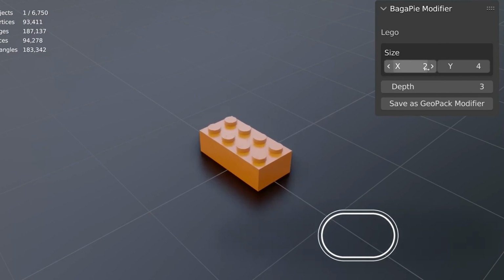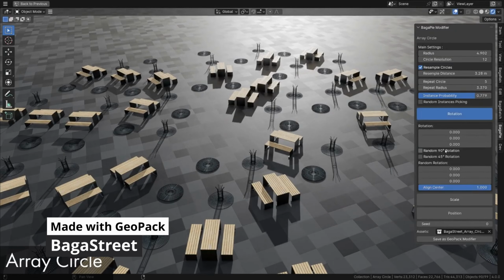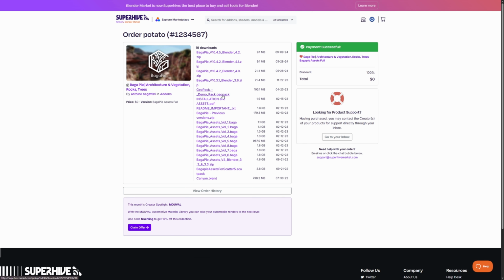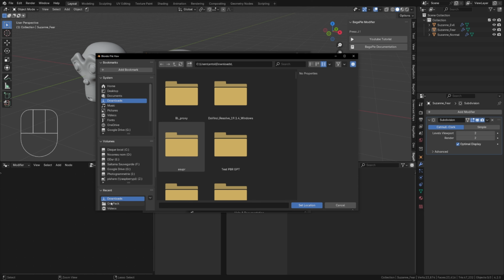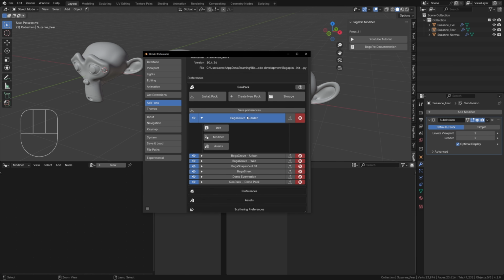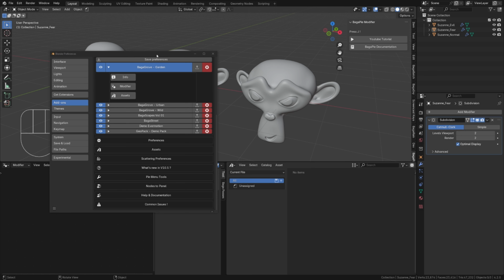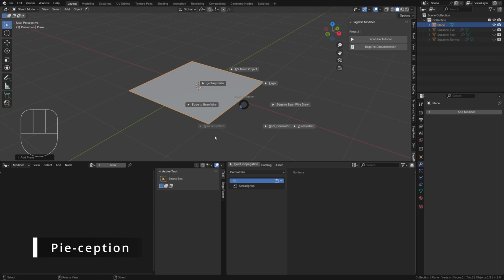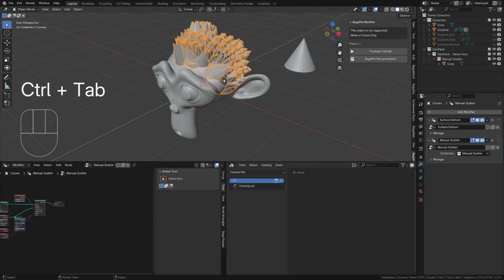BagaPie 11 - GeoPack First Steps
Only for Blender 4.2 or newer.

By Kiara Bagattini, Laura Mercadal, Antoine Bagattini
(AI voice translation)